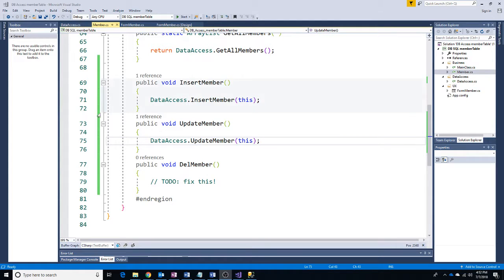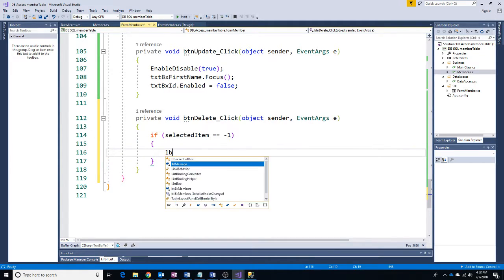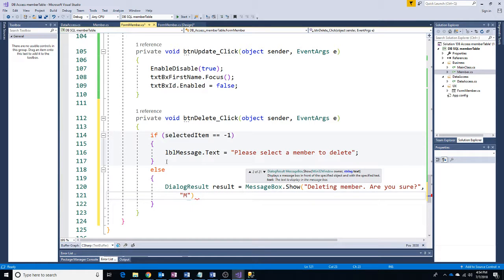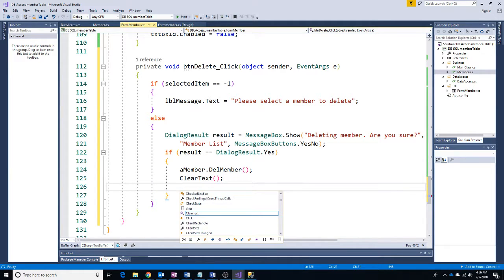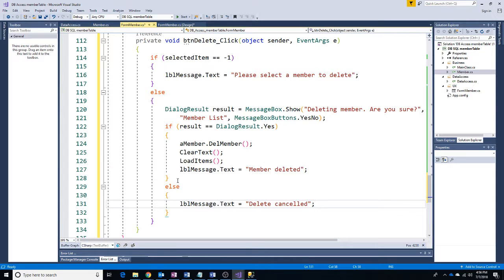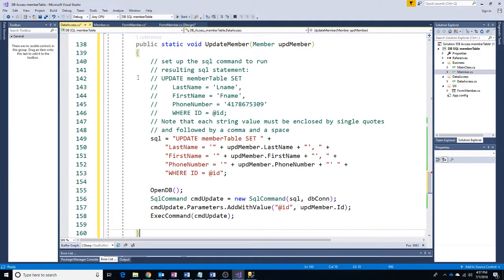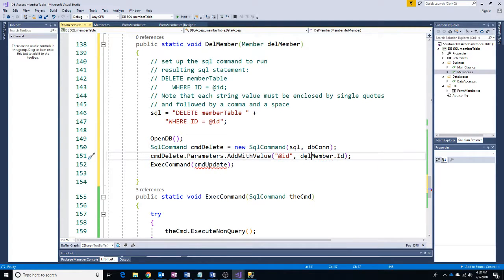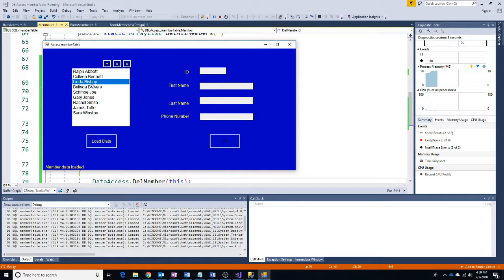CIS151 Ch 21 9 Add Update Capability Delete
Update the memberTable app to allow deletion of database rows.